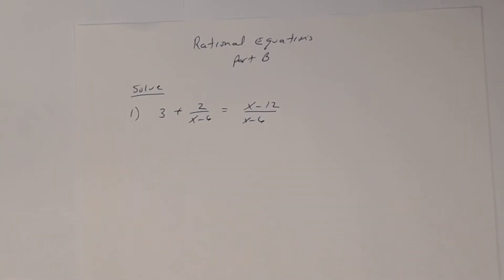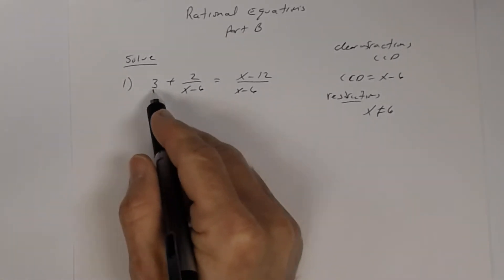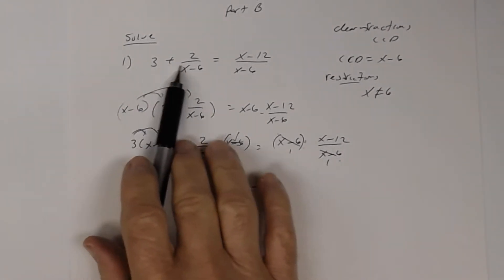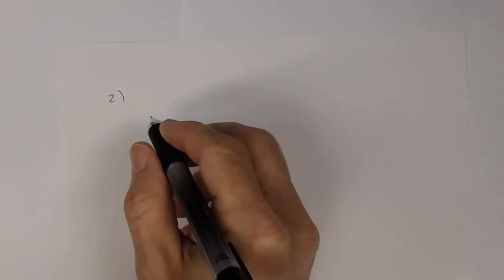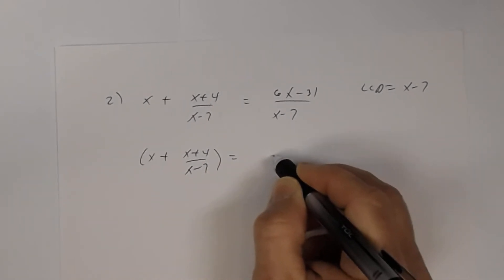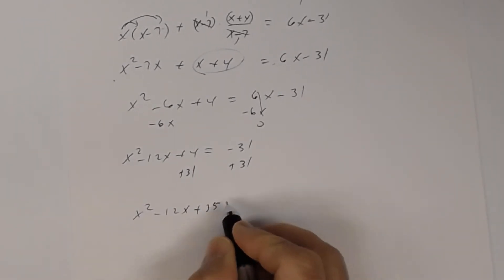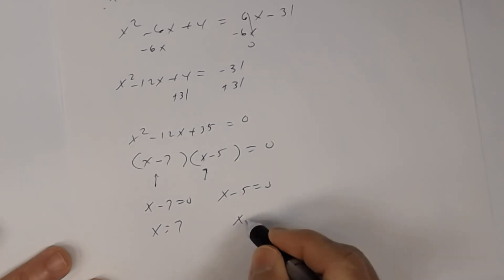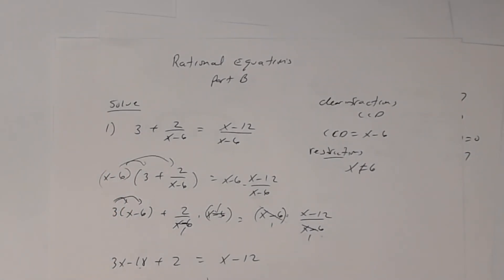Solving Rational Equations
The problems involve rational equations.  There is a discussion of extraneous solutions.